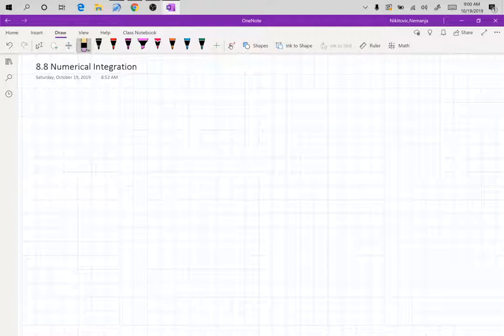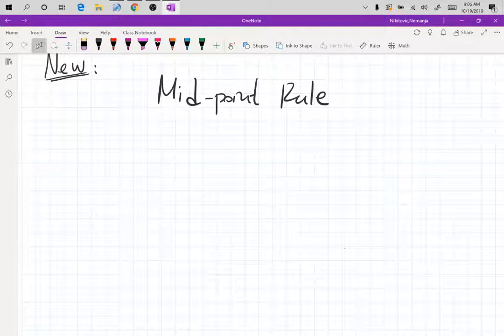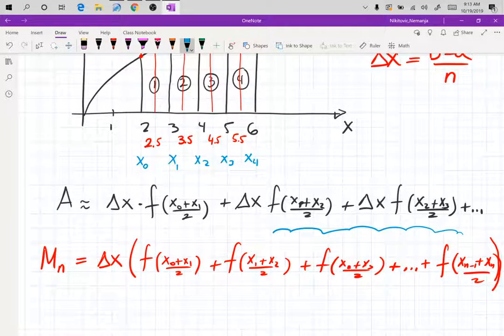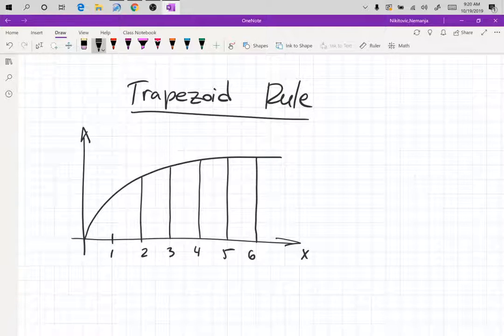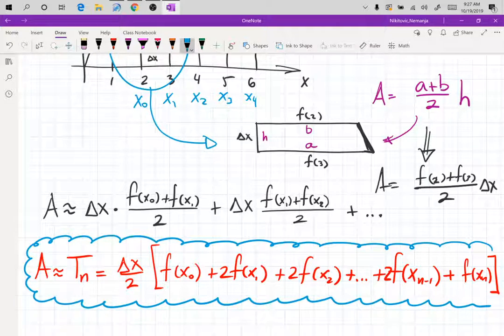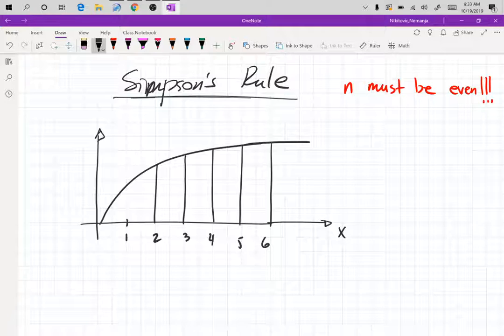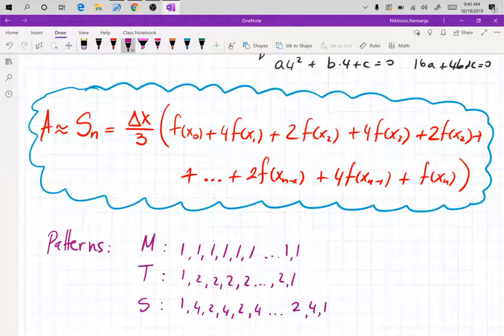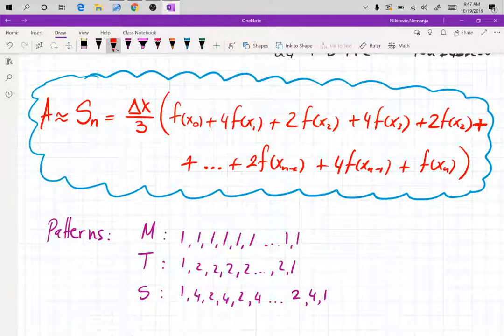Nemanja Nikitovic Live Stream (Calculus2s 8.8 Numerical Integration)